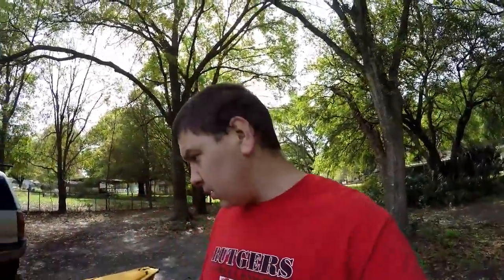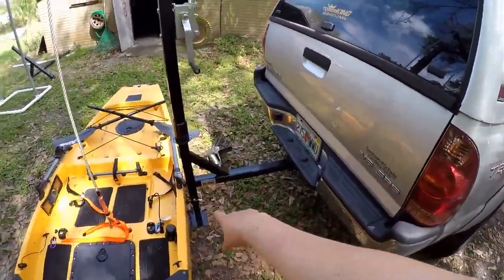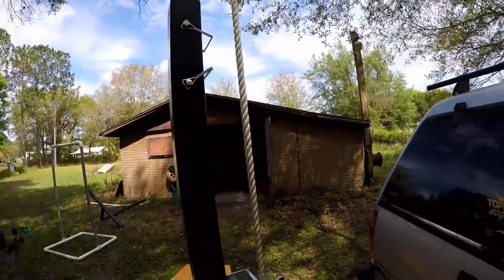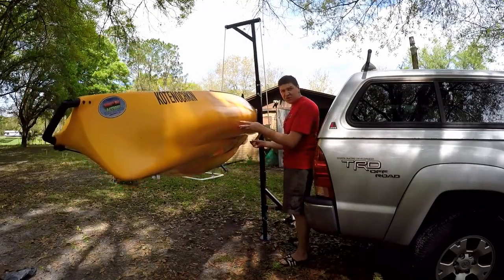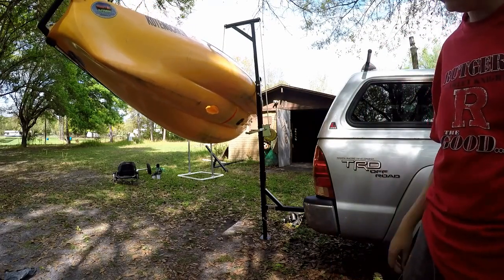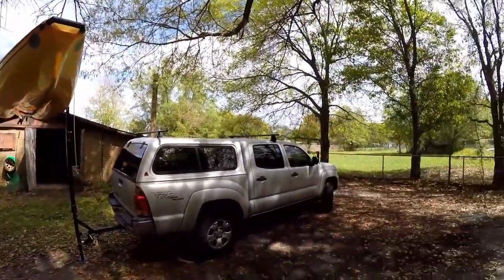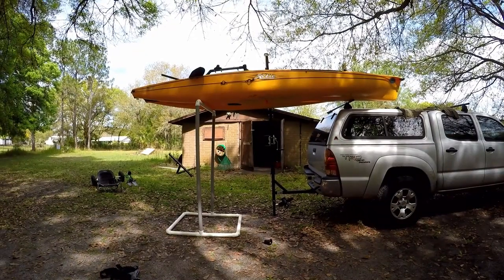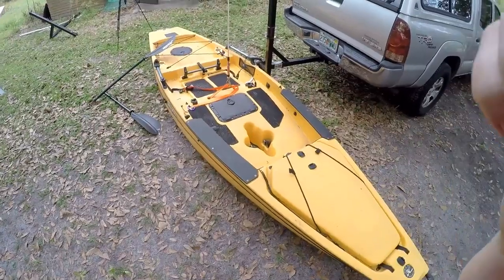How to load heavy kayak to roof of truck